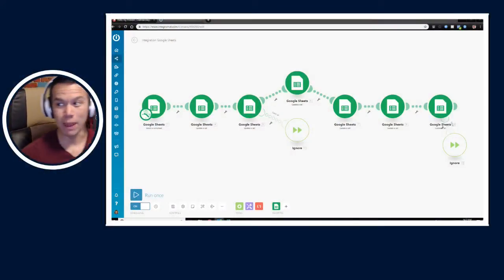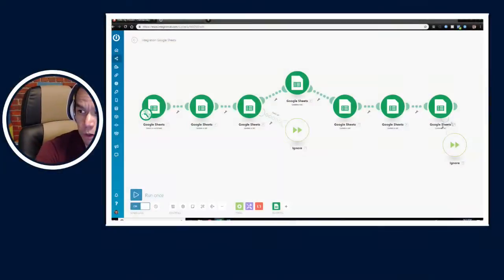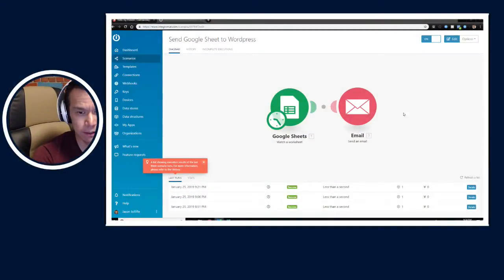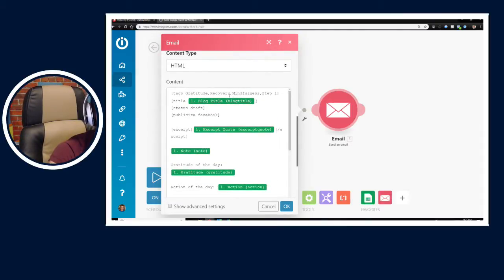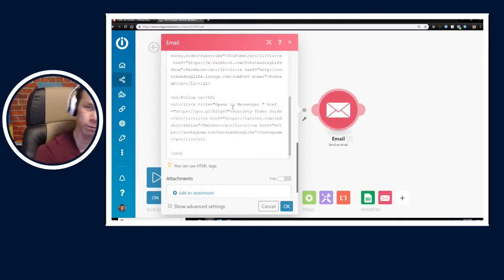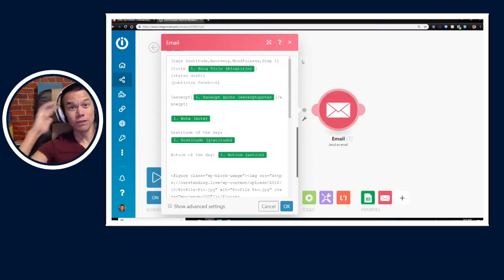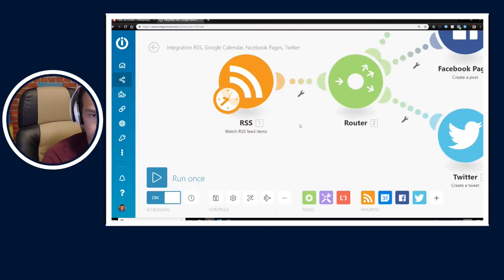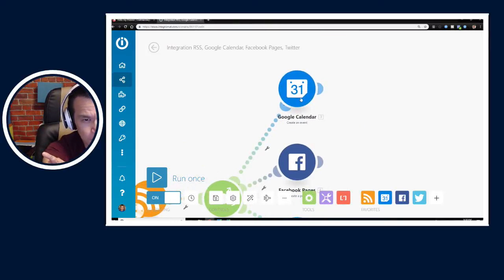Hello Friends!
We're almost there!!
78% . 117/150

1.38K Views - Dec 10, 2022

We're almost there!!
78% . 117/150

1.38K Views - Dec 10, 2022

We're almost there!!
78% . 117/150

1.38K Views - Dec 10, 2022